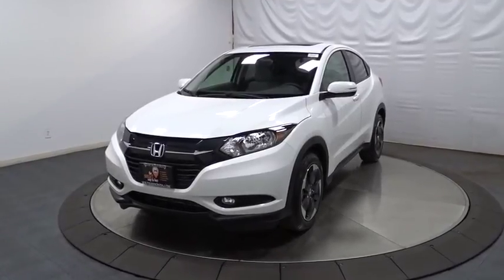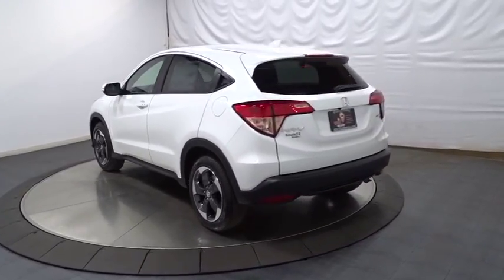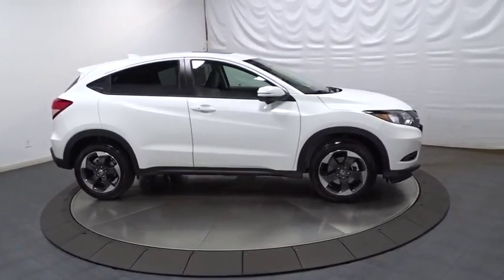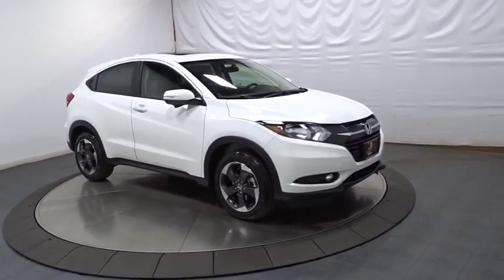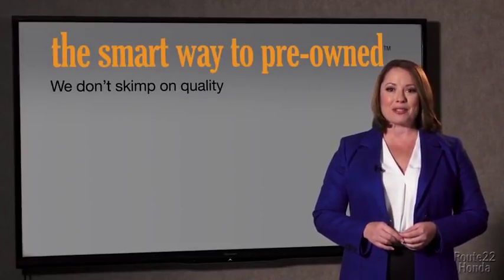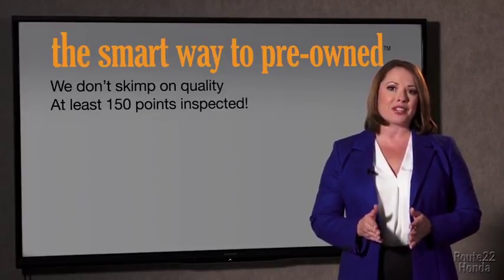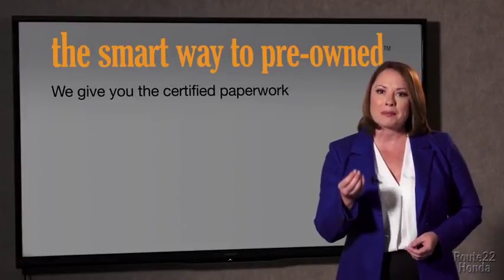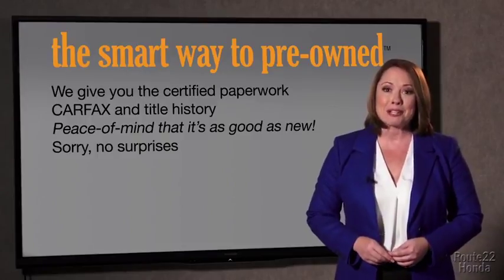2018 Honda HR-V Hillside, Newark, Union, Elizabeth, Springfield, NJ 185304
Radio: AM/FM Stereo Audio System (180 Watts) -inc: 6 speakers, 7 display w/high-resolution WVGA (800x480) electrostatic touch-screen and customizable feature settings, Bluetooth HandsFreeLink, Bluetooth streaming audio, Radio Data System (RDS), Speed-Sensitive Volume Control (SVC), 2 front USB audio interface, HondaLink, Pandora compatibility, SMS Text message function and display audio interface,1 LCD Monitor In The Front,Radio w/Seek-Scan, MP3 Player, Clock and Steering Wheel Controls,Integrated Roof Antenna,Audio Theft Deterrent,Front Fog Lamps,Express Open/Close Sliding And Tilting Glass 1st Row Sunroof w/Sunshade,Body-Colored Power Heated Side Mirrors w/Manual Folding and Turn Signal Indicator,Steel Spare Wheel,Grille w/Chrome Bar,Tires: 215/55R17 94V M&S AS,Body-Colored Door Handles,Tailgate/Rear Door Lock Included w/Power Door Locks,Black Wheel Well Trim,Clearcoat Paint,Lip Spoiler,Variable Intermittent Wipers,Liftgate Rear Cargo Access,Black Side Windows Trim,Body-Colored Front Bumper,Fully Automatic Aero-Composite Halogen Daytime Running Headlamps,Wheels: 17 Machine-Finished Alloy w/Black Insert,Deep Tinted Glass,Body-Colored Rear Bumper w/Black Rub Strip/Fascia Accent,LED Brakelights,Fixed Rear Window w/Fixed Interval Wiper and Defroster,Compact Spare Tire Mounted Inside Under Cargo,Fully Galvanized Steel Panels,Full Cloth Headliner,Cargo Area Concealed Storage,Driver Foot Rest,Cloth Door Trim Insert,Sliding Front Center Armrest,60-40 Folding Split-Bench Front Facing Manual Reclining Fold Forward Seatback Rear Seat,Power 1st Row Windows w/Driver 1-Touch Up/Down,Analog Display,Cloth Seat Trim,Driver And Passenger Visor Vanity Mirrors w/Driver And Passenger Illumination,Remote Releases -Inc: Mechanical Fuel,HVAC -inc: Underseat Ducts,Heated Front Bucket Seats -inc: manual height adjustment for driver's seat and adjustable head restraints,Engine Immobilizer,Full Carpet Floor Covering -inc: Carpet Front And Rear Floor Mats,Glove Box,Interior Trim -inc: Leatherette Instrument Panel Insert, Piano Black And Metal-Look Interior Accents,Fade-To-Off Interior Lighting,Front Map Lights,Front Cupholder,Trip Computer,Proximity Key For Doors And Push Button Start,Delayed Accessory Power,4-Way Passenger Seat -inc: Manual Recline and Fore/Aft Movement,Day-Night Rearview Mirror,Rear Cupholder,Seats w/Cloth Back Material,Full Floor Console w/Covered Storage and 2 12V DC Power Outlets,Carpet Floor Trim,Automatic Air Conditioning,Cargo Space Lights,Manual Adjustable Rear Head Restraints,Manual Tilt/Telescoping Steering Column,Power Door Locks w/Autolock Feature,Power Rear Windows and Fixed 3rd Row Windows,Outside Temp Gauge,HondaLink Selective Service Internet Access,Urethane Gear Shift Knob,Air Filtration,6-Way Driver Seat -inc: Manual Recline and Fore/Aft Movement,Remote Keyless Entry w/Integrated Key Transmitter, Illuminated Entry and Panic Button,Perimeter Alarm,Cruise Control w/Steering Wheel Controls,2 12V DC Power Outlets,Driver / Passenger And Rear Door Bins,1 Seatback Storage Pocket,Gauges -inc: Speedometer, Odometer, Tachometer, Trip Odometer and Trip Computer,Permanent Locking Hubs,4-Wheel Disc Brakes w/4-Wheel ABS, Front Vented Discs, Brake Assist, Hill Hold Control and Electric Parking Brake,Gas-Pressurized Shock Absorbers,Electric Power-Assist Steering,Transmission: Continuously Variable w/Sport Mode,GVWR: TBD,Front And Rear Anti-Roll Bars,13.2 Gal. Fuel Tank,5.436 Axle Ratio,Automatic Full-Time All-Wheel Drive,Single Stainless Steel Exhaust,Strut Front Suspension w/Coil Springs,Transmission w/Sequential Shift Control w/Steering Wheel Controls,Engine: 1.8L I-4 SOHC 16-Valve i-VTEC,Torsion Beam Rear Suspension w/Coil Springs,Rear Child Safety Locks,Back-Up Camera,Outboard Front Lap And Shoulder Safety Belts -inc: Rear Center 3 Point, Height Adjusters and Pretensioners,Airbag Occupancy Sensor,Curtain 1st And 2nd Row Airbags,Dual Stage Driver And Passenger Seat-Mounted Side Airbags,ABS And Driveline Traction Control,Honda LaneWatch Right Side Camera,VSA Electronic Stability Control (ESC),Side Impact Beams,Dual Stage Driver And Passenger Front Airbags,Low Tire Pressure Warning